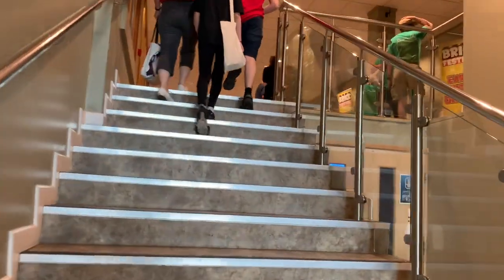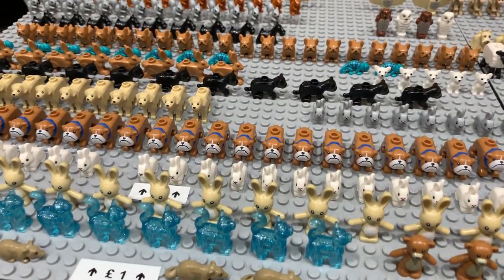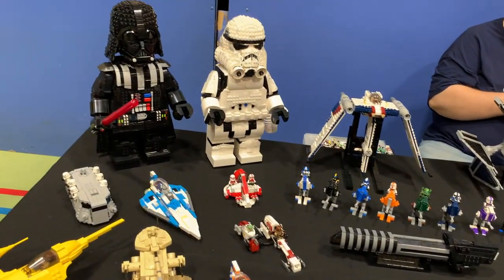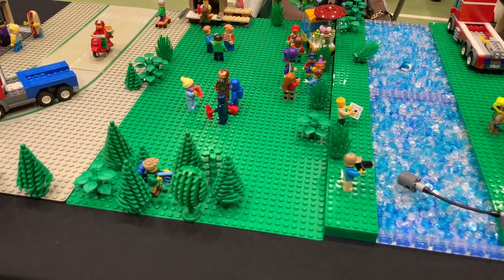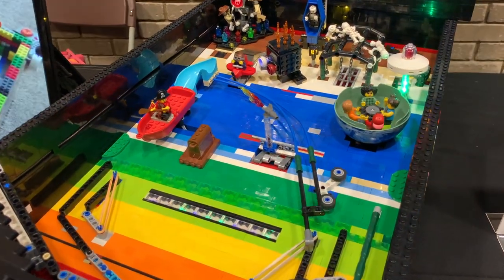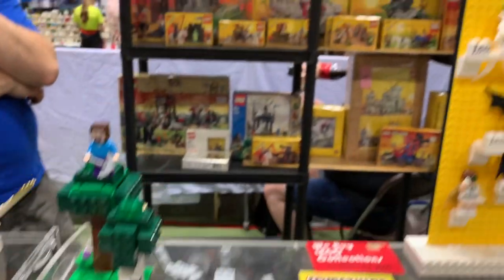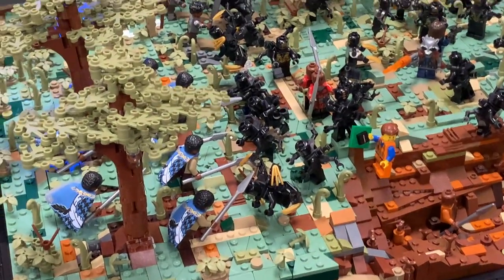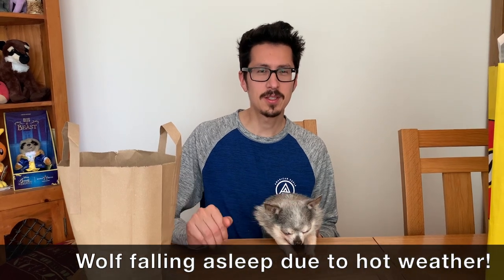Cambridge Brick Festival 2023 - Lego Exhibits, Retired Sets For Sale and More!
I visit my first ever Brick Festival, in St Ives, United Kingdom! The event is massive, with a lot of new and preowned Lego for sale. There are many Lego sets and minifigures available that have been retired. Some stores sell Lego merchandise too. There are also a lot of cool custom creations by passionate Lego fans to check out. Afterwards we show our haul of which items we purchased.